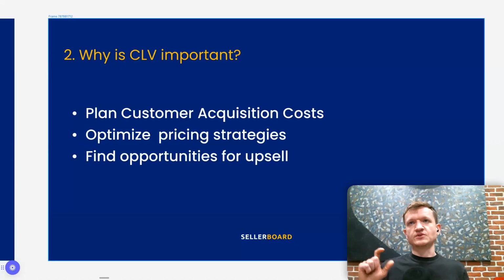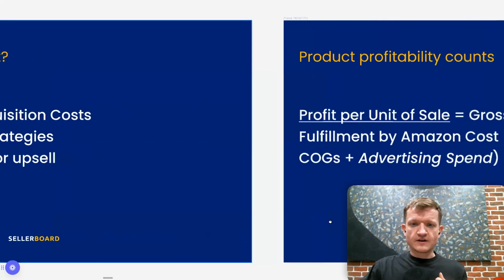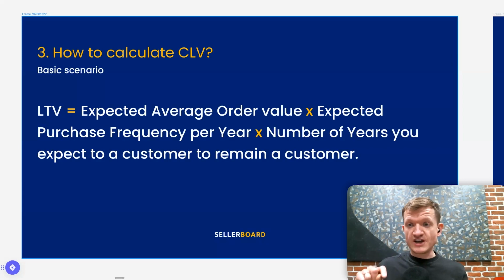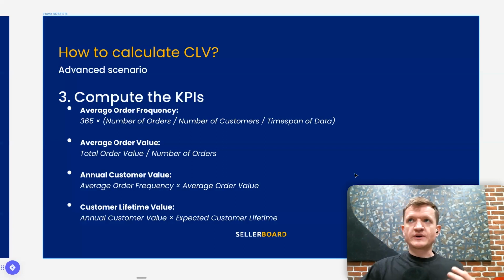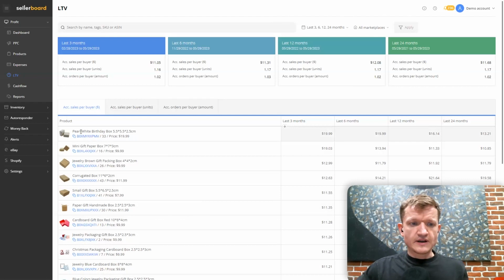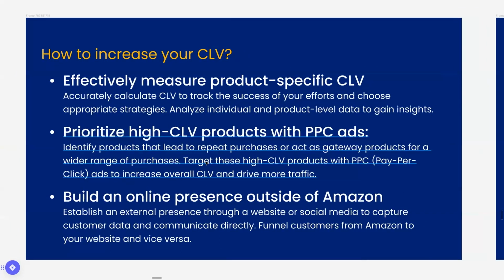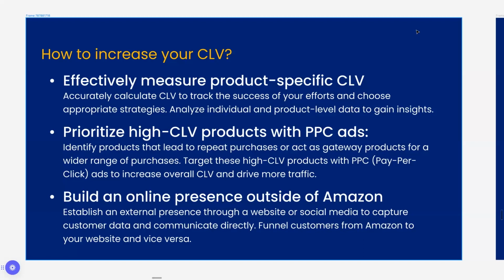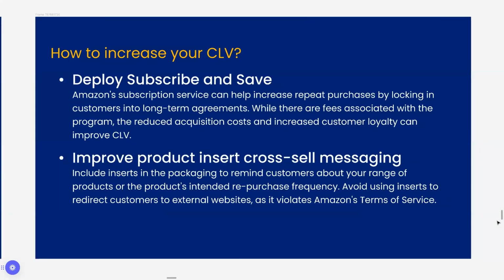Easy Way to Calculate Customer Lifetime Value (CLV) for Amazon FBA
Customer Lifetime Value (CLV) estimates the total value a customer will bring to your business over the entire duration of their engagement with your brand on Amazon. It is a crucial metric as it helps you make strategic decisions that can lead to long-term success.

In this video, Alexandr Speian from sellerboard explains why this metric matters so much and how it affects your acquisition costs as well as marketing strategies. You will also learn how to calculate and utilize it effectively using the sellerboard tool.

🔶 Topics covered in the video:

➤ 00:00 Intro
➤ 00:40 About sellerboard
➤ 02:25 What is customer lifetime value?
➤ 03:43 Why is CLV important?
➤ 08:19 How to calculate profit per unit of sale
➤ 09:51 How to calculate CLV?
➤ 13:53 Step-by-step CLV calculation inside sellerboard
➤ 18:49 How to increase customer lifetime value?
➤ 27:36 About sellerboard LTV dashboard
➤ 29:25 What other tools does sellerboard have
🔶 About SELLERBOARD

sellerboard is a profit analytics and management accounting software for Amazon sellers. Their job is to make sure you know your true numbers in real time. sellerboard takes all expenses into accounts, such as returns (including the cost of damaged returns), storage fees, long-term storage fees, inbound shipping, and about 70 other “hidden” Amazon fees and lets you drill down into every product, variation, fee, and any period of time. On top of this, sellerboard features an inventory manager with automated restock alerts, an email campaign tool for review generation, and the “Money Back” reports which you can use to request reimbursements from Amazon for lost and damaged products.